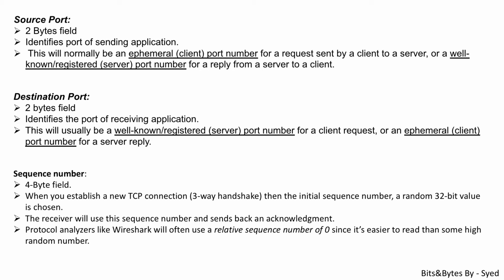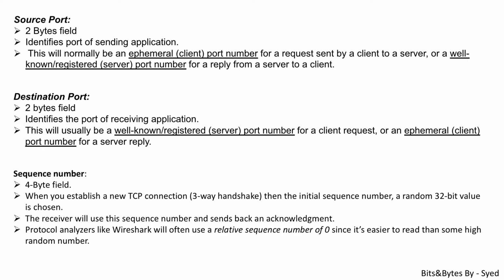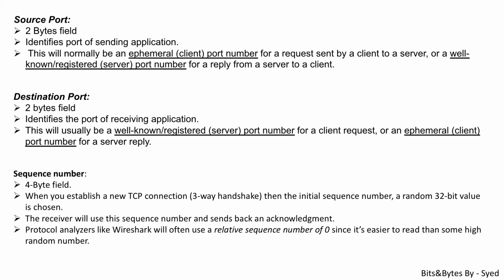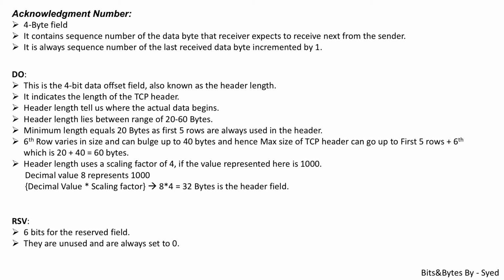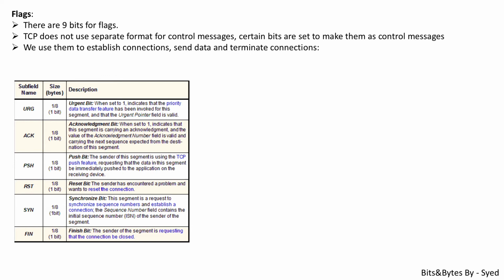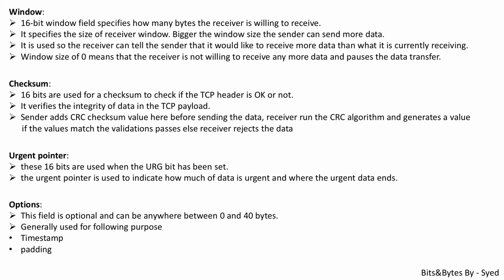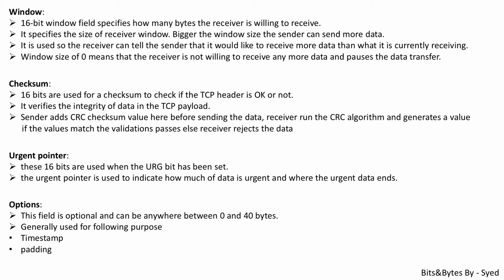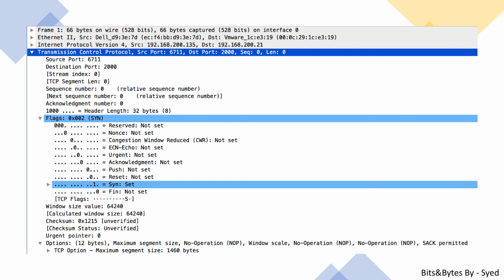TCP header - Transmission Control Protocol#learn TCP#What is TCP? How TCP works? - By Bits&Bytes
This video will help you understand TCP header and header fields.